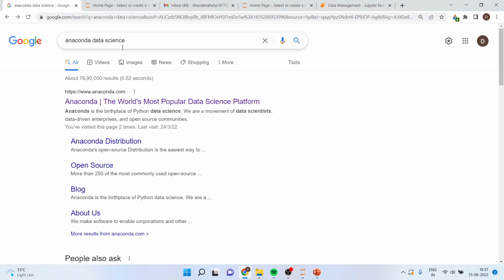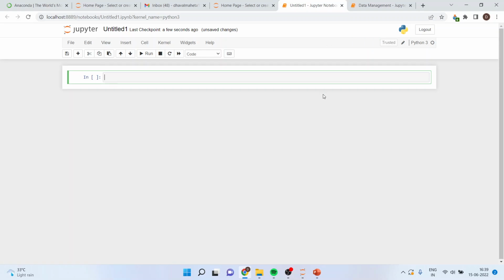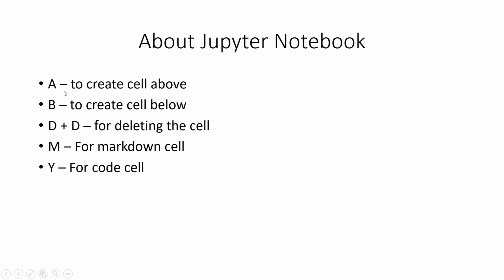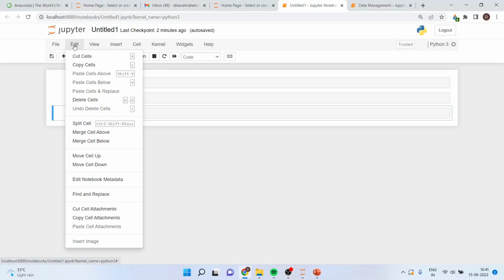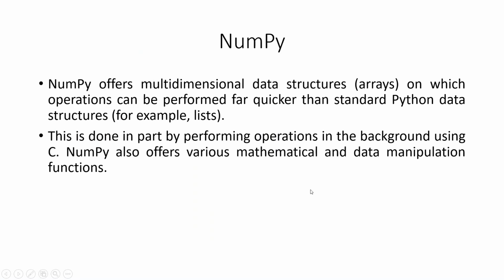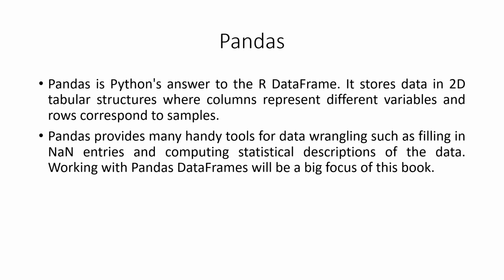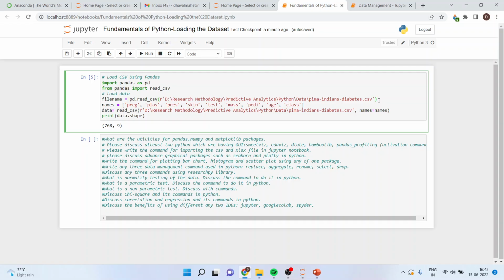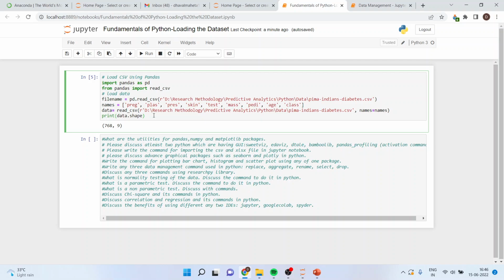1. Installation of Anaconda || Dr. Dhaval Maheta